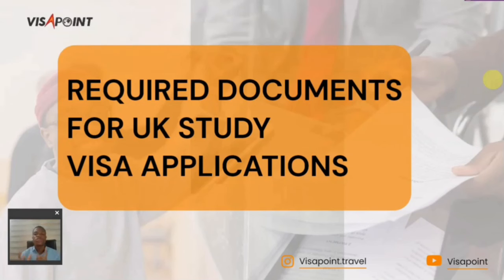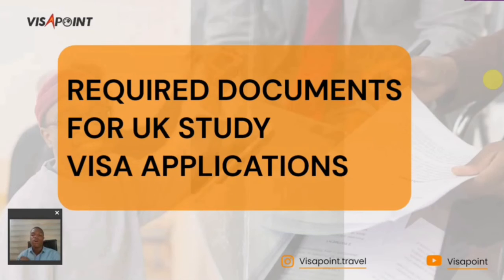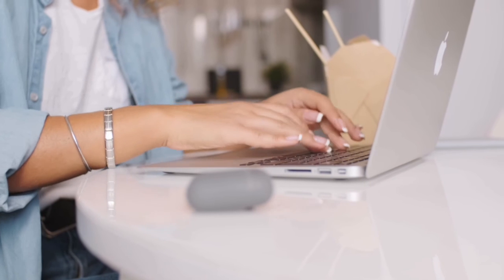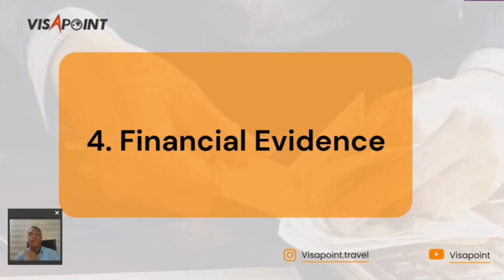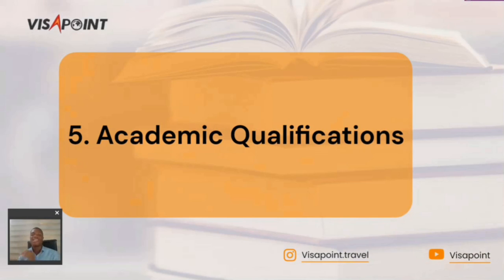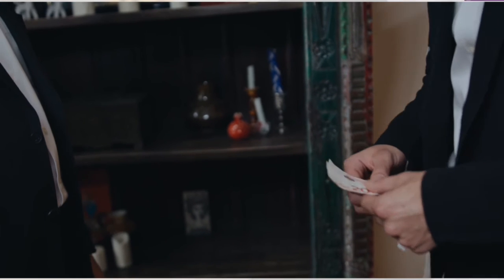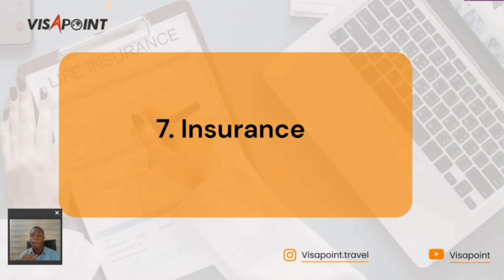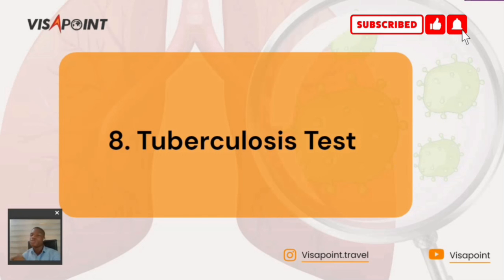Required Documents you need for a successful UK Study Visa Application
Hey guys!

In todays video we will be sharing all the required set of documents that come with doing the UK student VISA. I will also be sharing the cost of everything and just being transparent because I know how confusing this can be.
I hope you find this video useful! Feel free to send in your questions if you have any